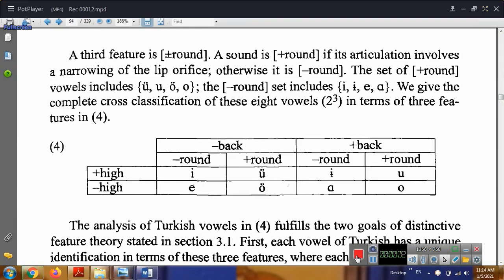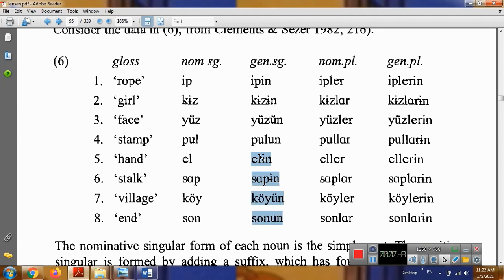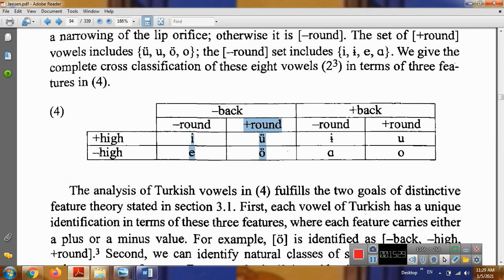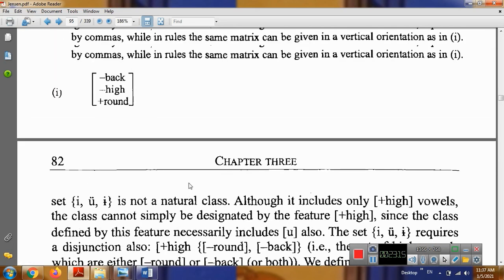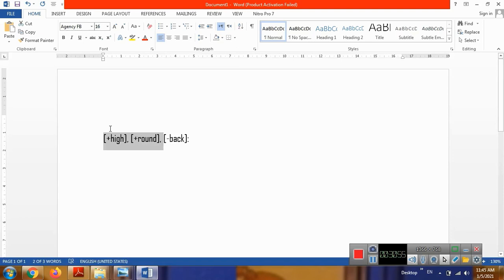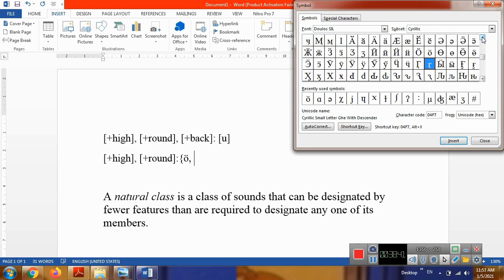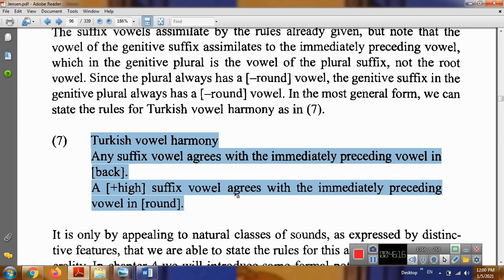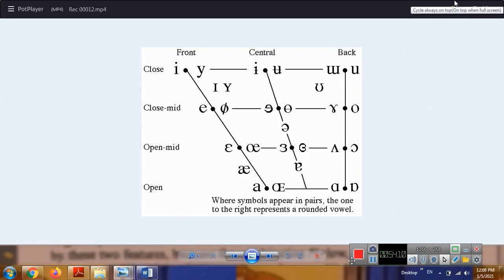Phonology - session 12